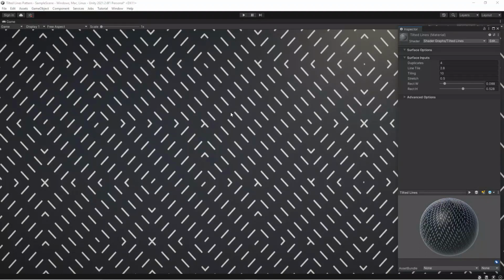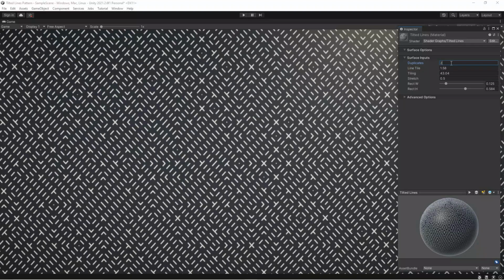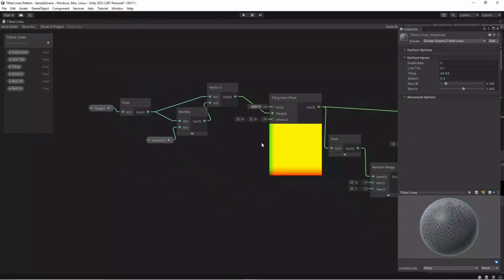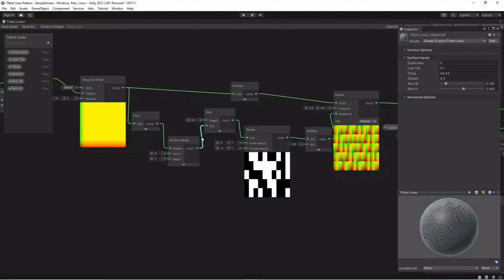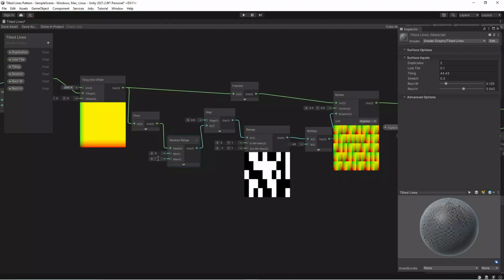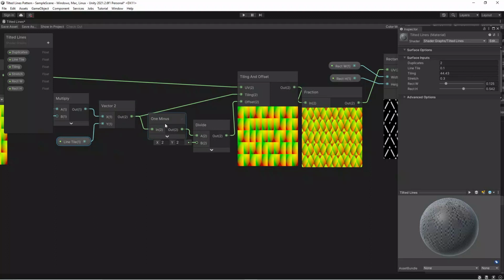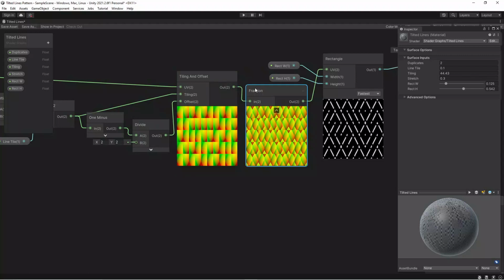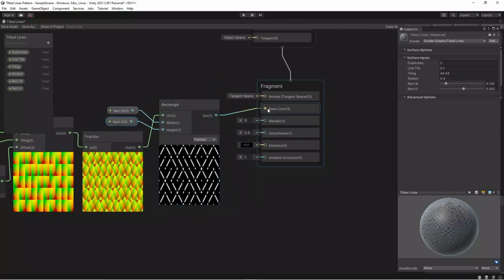Procedural Diagonal Lines Pattern in Unity using Shader Graph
Download this Shader is part of URP Material Pack Vol 4

A tutorial on creating a procedural diagonal lines pattern in Unity using Shader Graph.

Sorry for the bad audio quality :D

                            Popular Links

                               Free Stuff